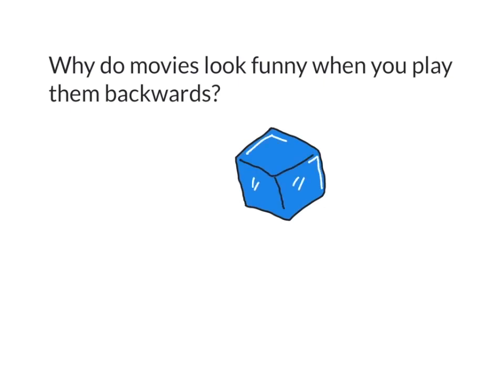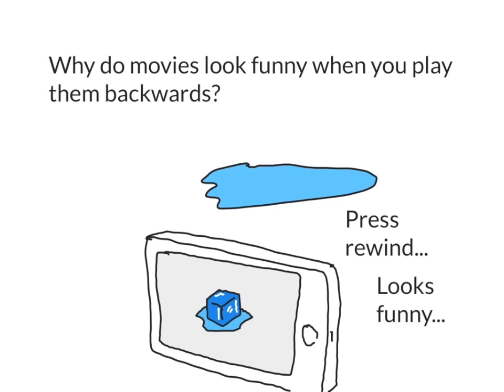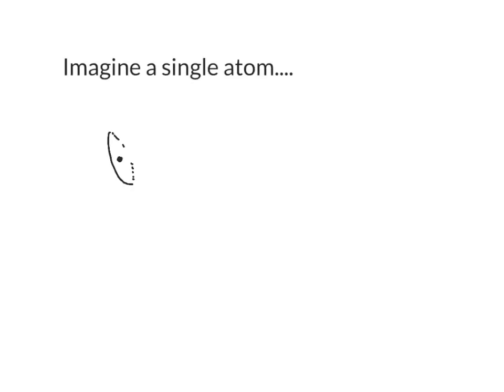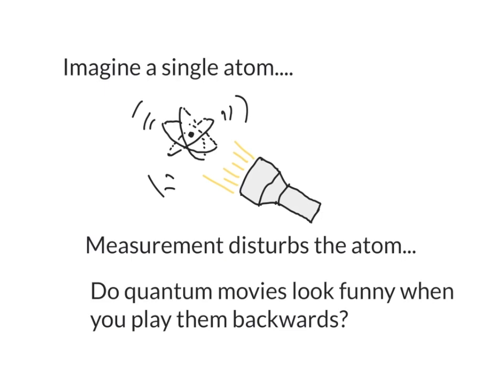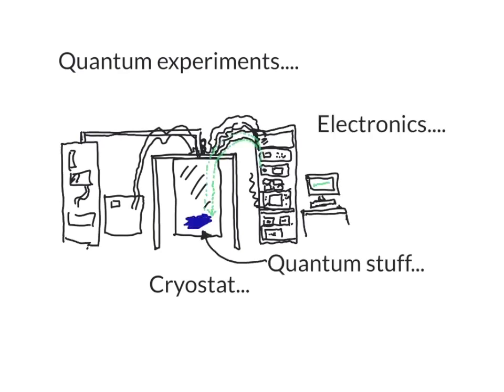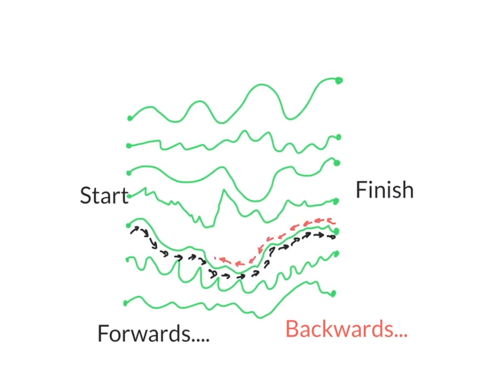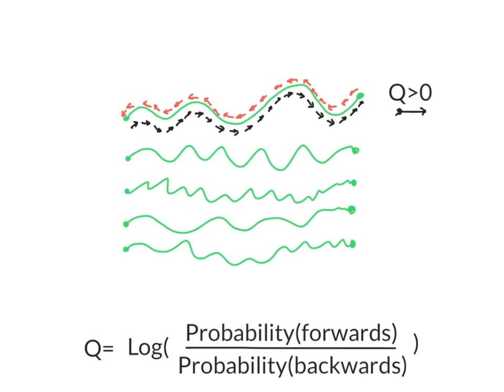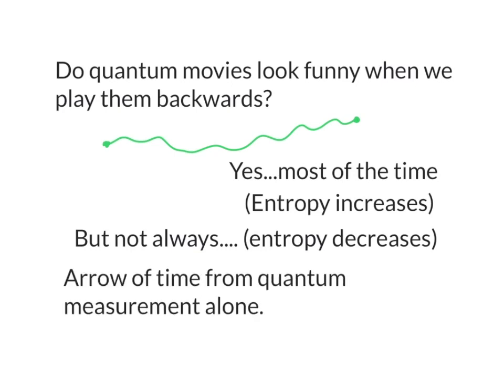Arrow of time | Washington University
Even in the strange world of open quantum systems, the arrow of time points steadily forward — most of the time. A video details new experiments conducted at Washington University in St. Louis that compare the forward and reverse trajectories of superconducting circuits called qubits, and find that they largely tend to follow the second law of thermodynamics. The research is published July 9 in the journal Physical Review Letters.
About Washington University in St. Louis:
Washington University is a leader in research, scholarship and patient care. Through our world-class faculty, students, physicians, staff, alumni and friends, WashU brings us closer to the knowledge that matters and the stories that inspire us to change the world.